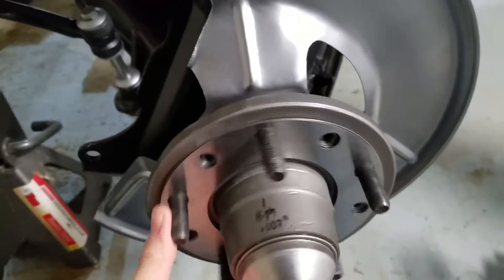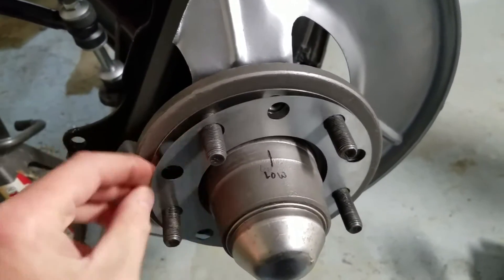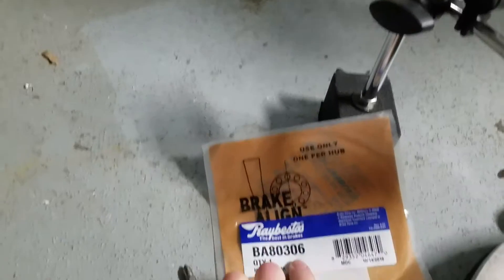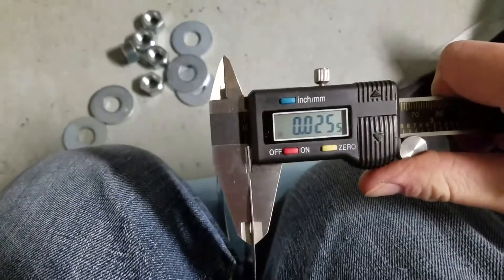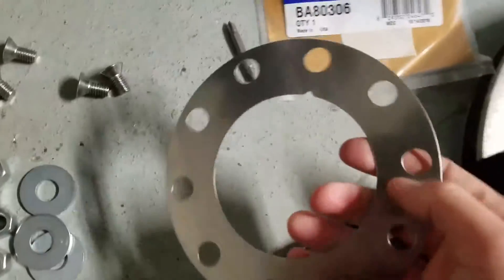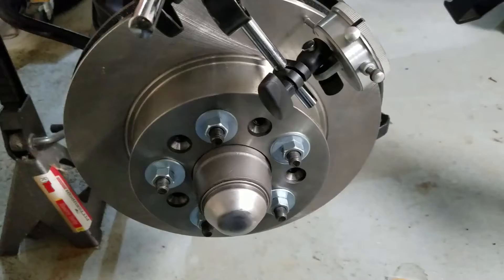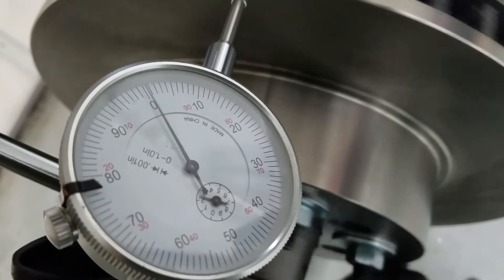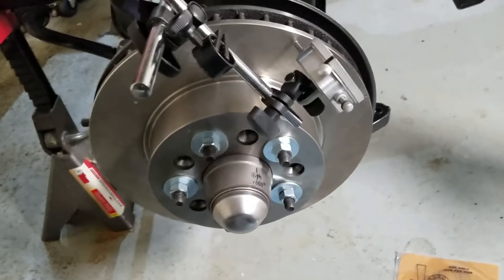1966 Corvette-Shimming rotor runout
How to reduce or eliminate rotor runout using aftermarket shims.

UPDATE: After installing calipers I realized why you can only use one shim. The shimmed rotor caused the caliper to contact it. So I'm going to shim the rotor in a different way.